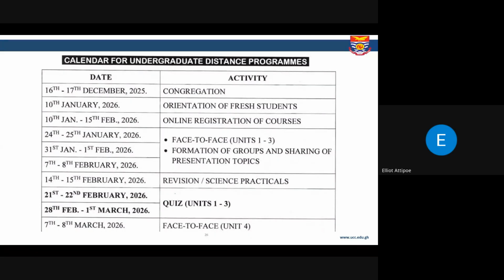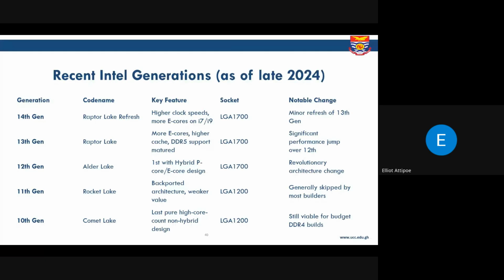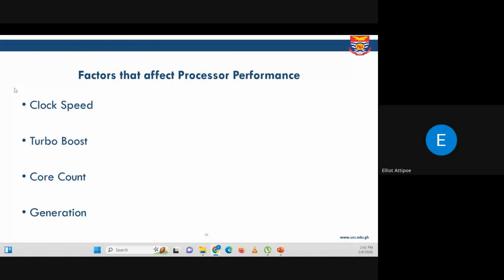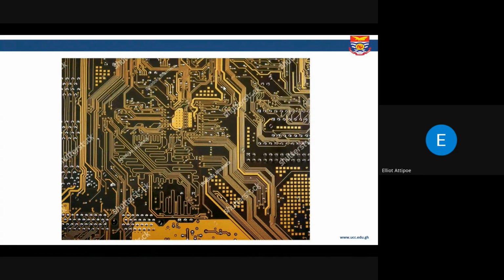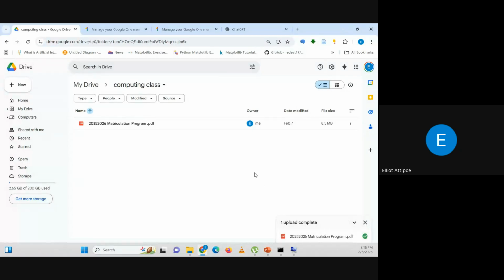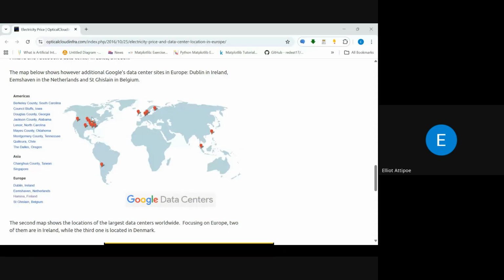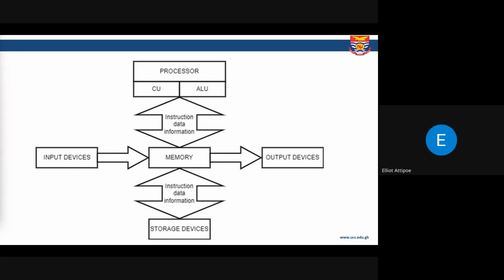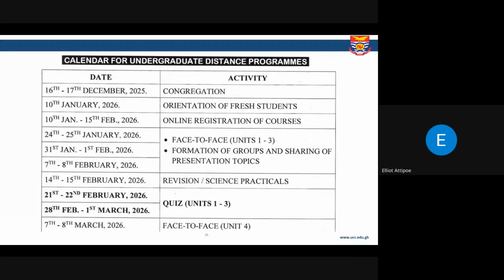INF101D INTRODUCTION TO COMPUTING WEEK 3